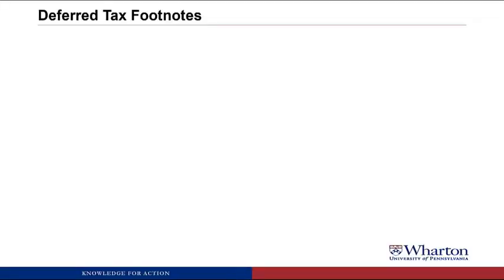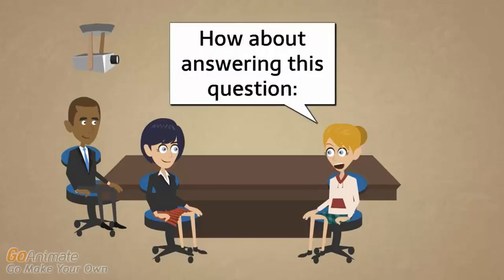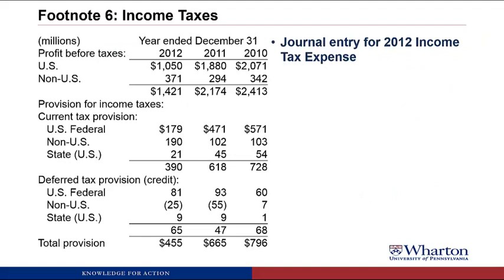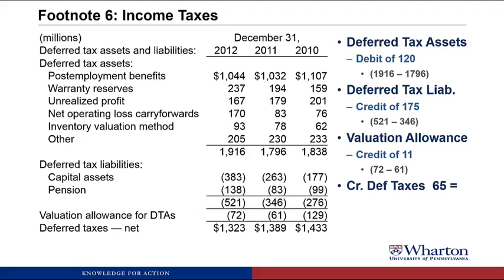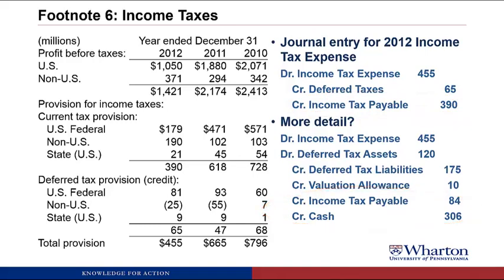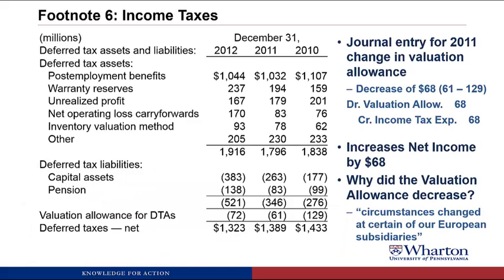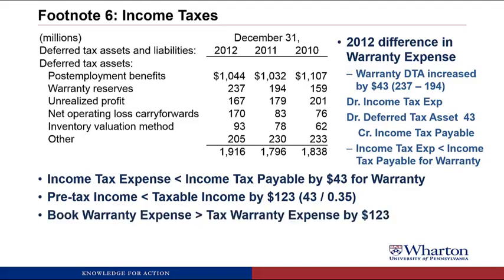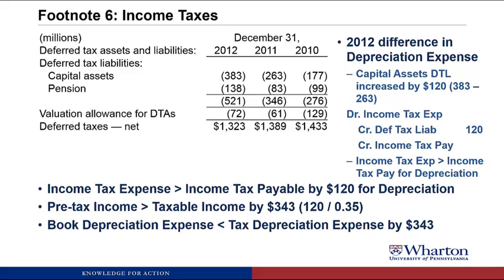Video 8 4 Income Tax Disclosure Example